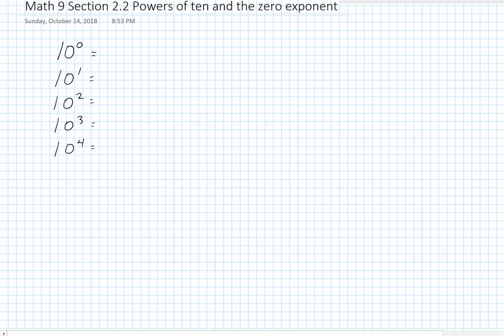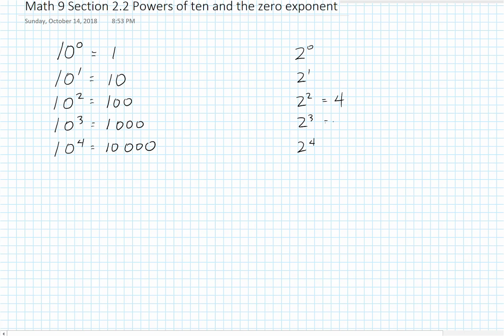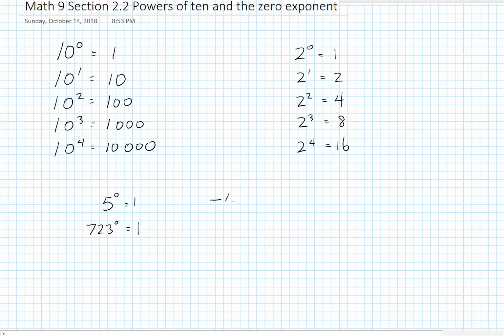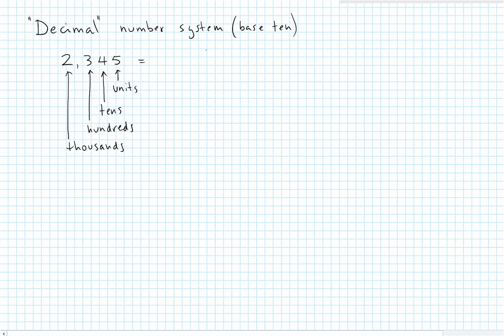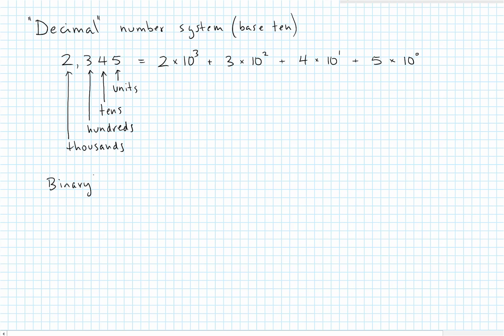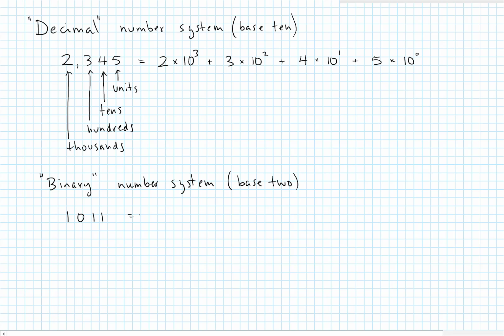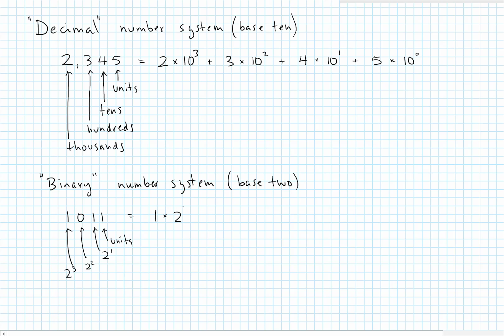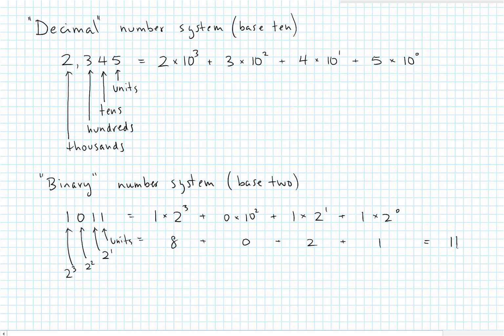Math 9 Section 2.2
Powers of ten and zero exponent